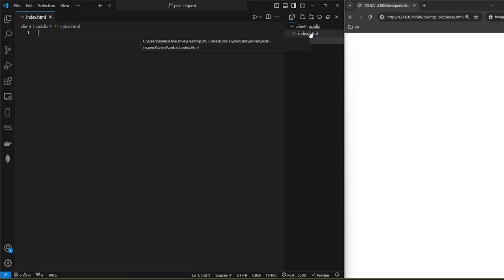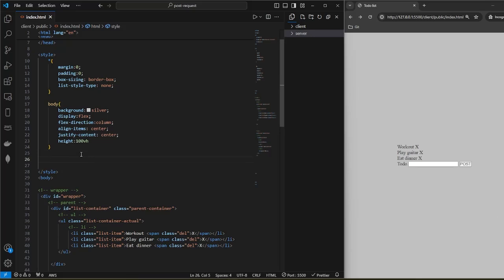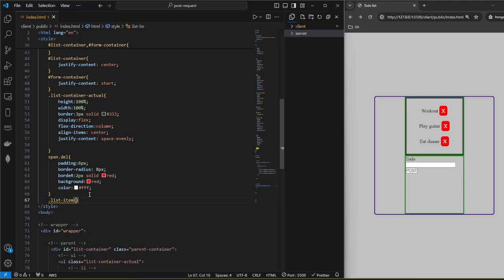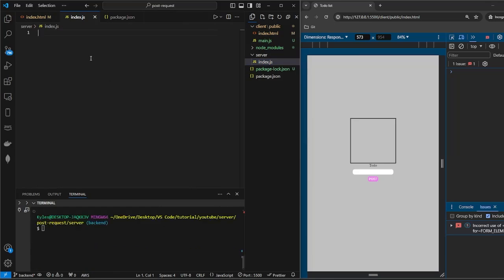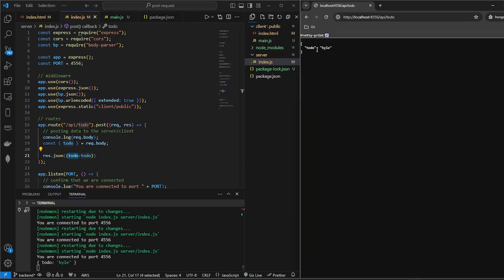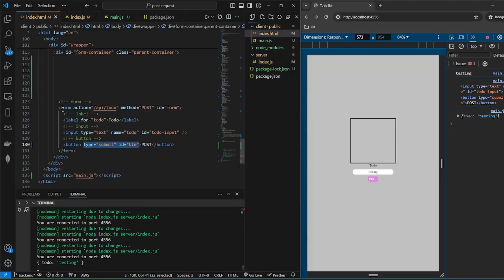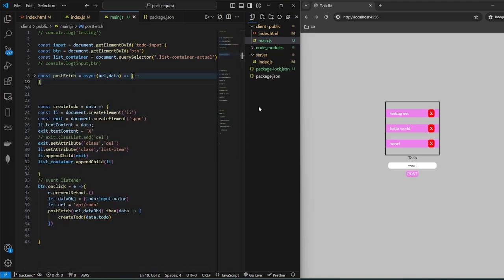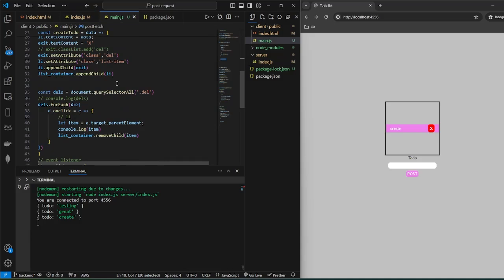Express + NodeJS - Send Post Request with a Todo List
Create the Todo List frontend (styles, elements)
Create an Express Server.
Connect the server & the client

Goal:
Send post requests from the client's text input to the server,
then have the server send the JSON data back to the "/api/todo" endpoint.
Finally, configure the client to "fetch" data from the server.

index_daddy0